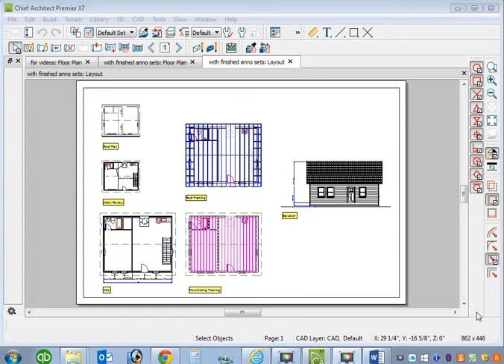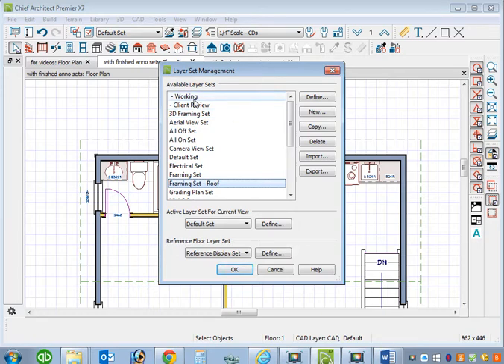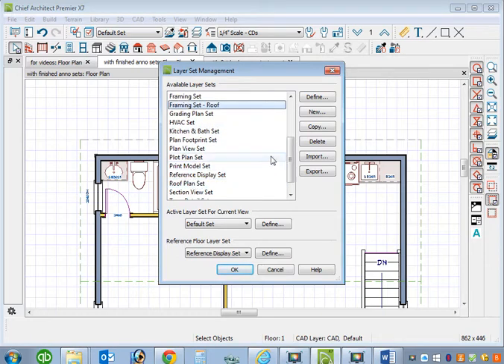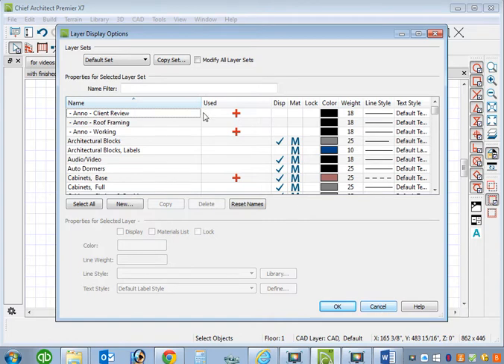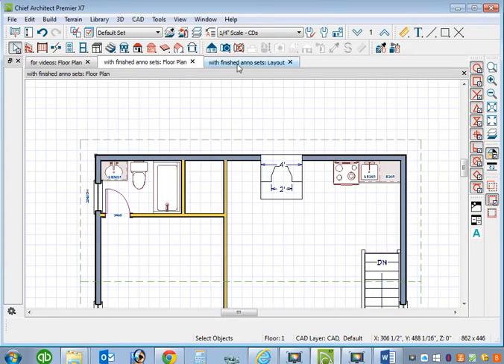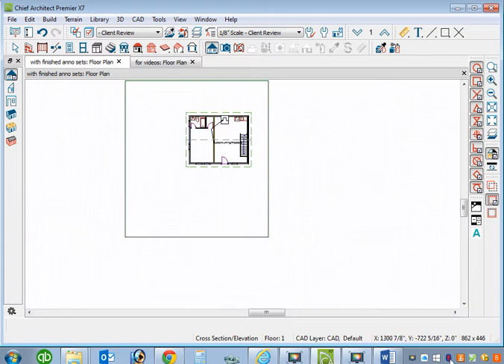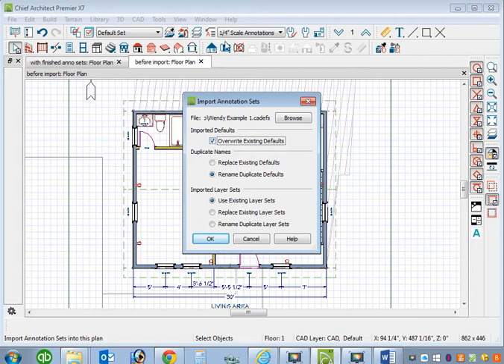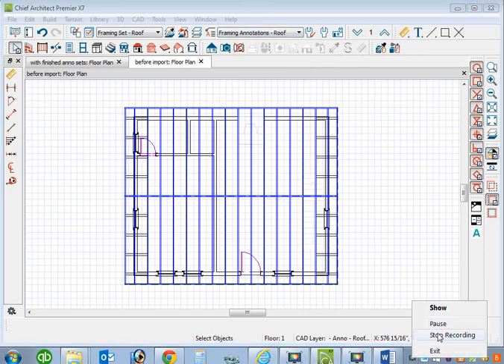Chief Annotation Sets 2 The How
This is the second of two videos showing how Chief Architect home design software's Annotation Sets can be used.